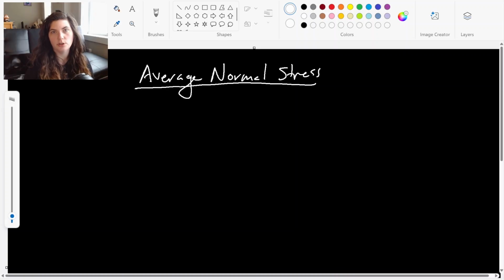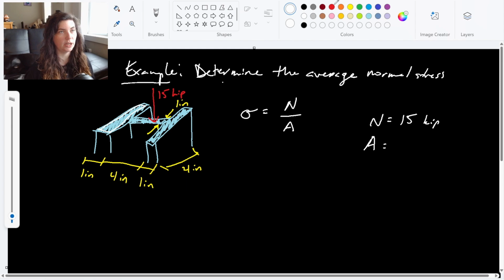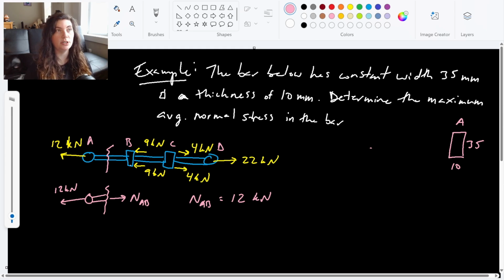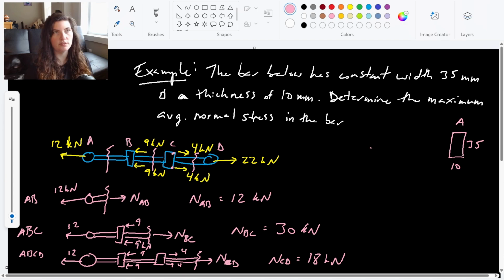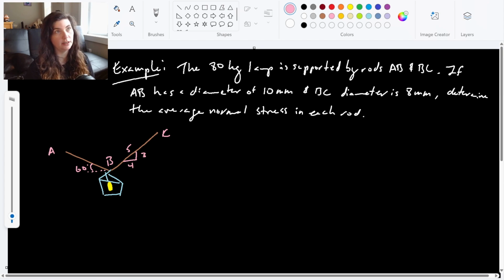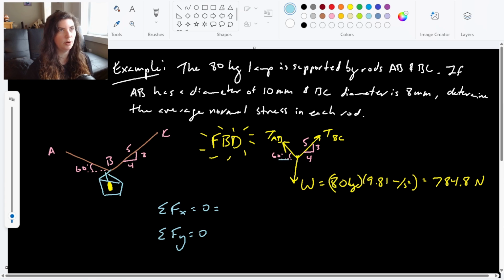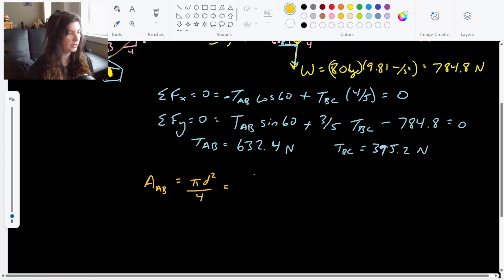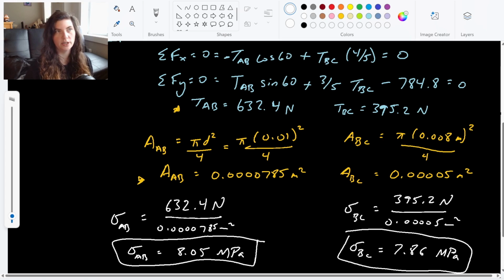Normal Stress - ENG 217 Strength of Materials - Lesson 4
This video looks at average normal stress
0:01 What is normal stress?
1:49 Example 1
3:32 Example 2
11:07 Example 3